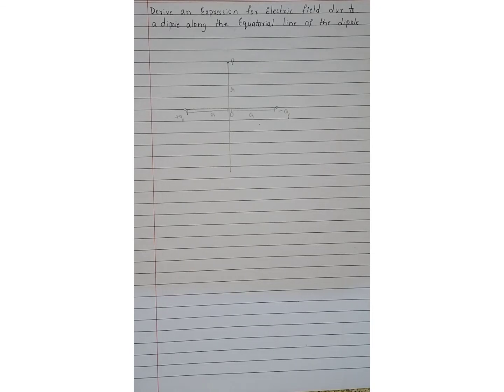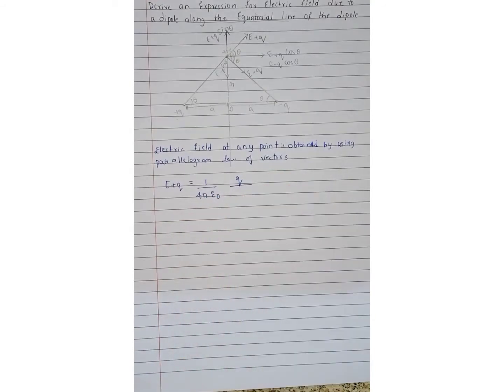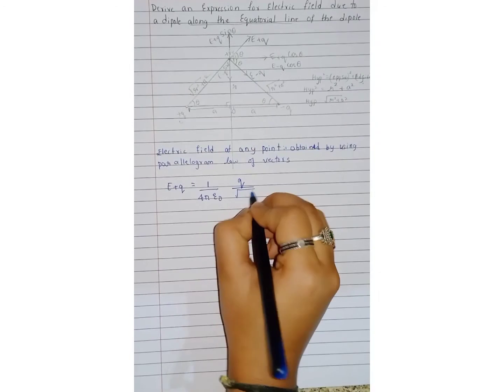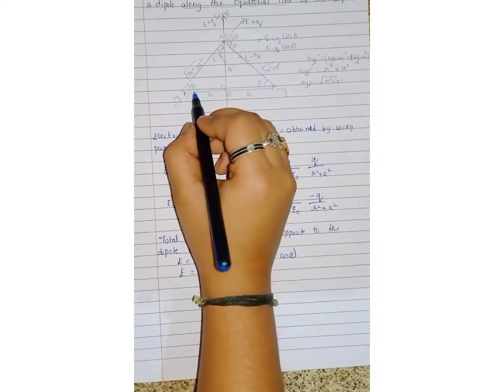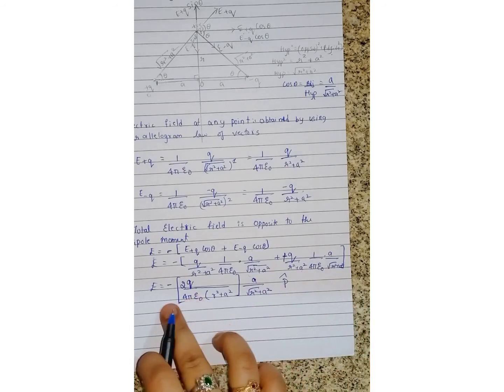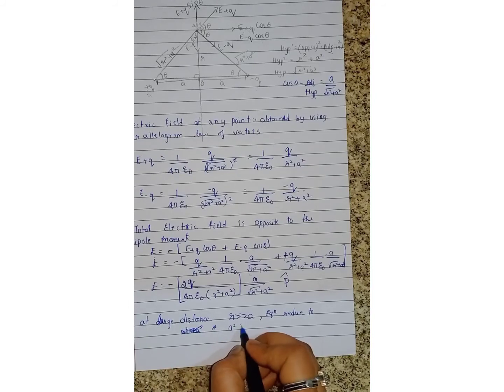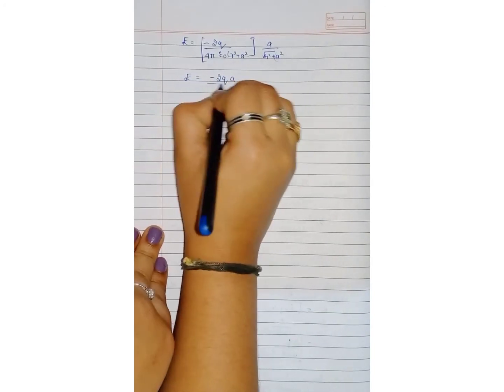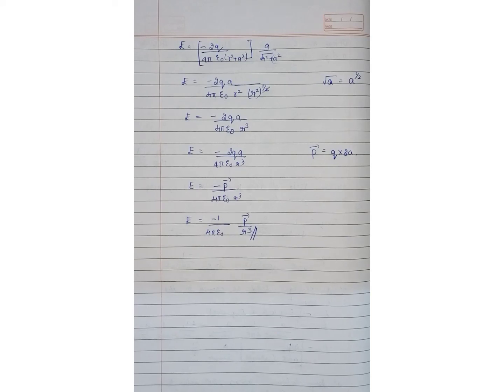derive an expression for electric field due to a dipole along the equatorial line of the dipole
derive an expression for electric field due to a dipole along the equatorial line of the dipole /class 12